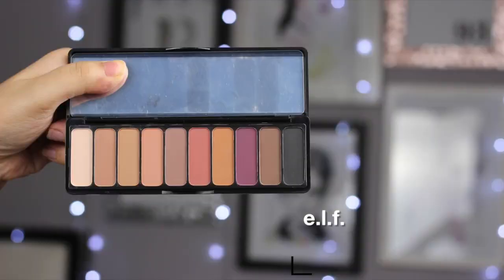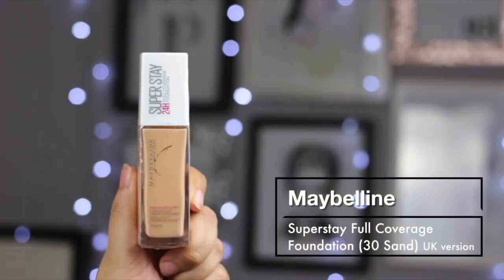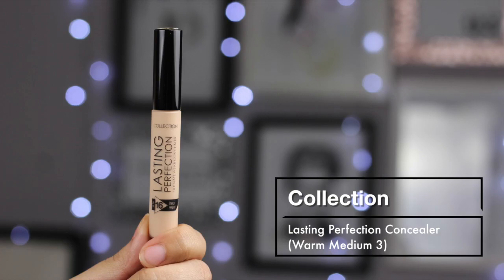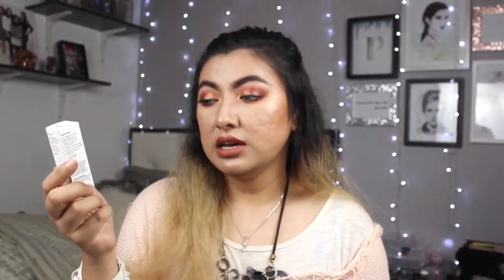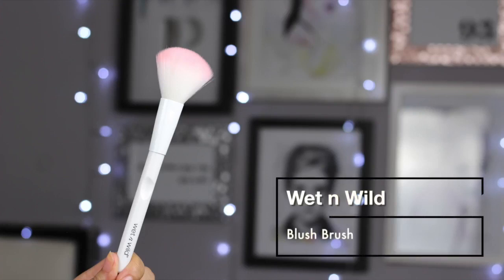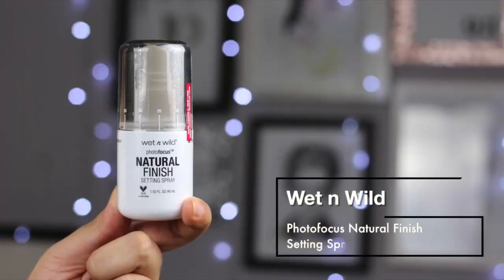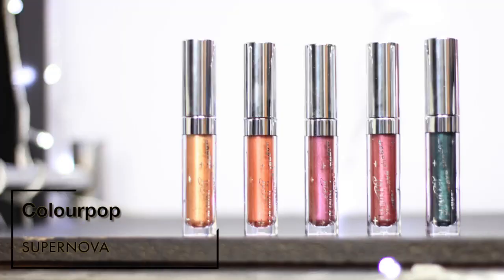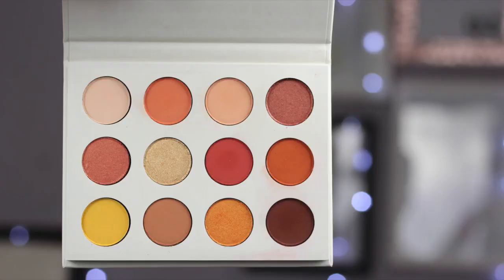HUGE MAKEUP HAUL 2018 | Colourpop, Juvia's Place, Revolution, etc. | ArtsyPutsy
Here’s another Haul for you guys. A huge one indeed..

Products Mentioned :

e.l.f. cosmetics
Mad for Matte Eyeshadow Palette (Summer Breeze)

Essence
Pure Nude Highlighter

Maybelline
Superstay Full Coverage Foundation (30 Sand)

Revolution
Conceal & Define Concealer (C6)

Juvia’s Place
The Masquerade Mini Eyeshadow Palette

COLOURPOP
No Filter Concealer (Light 18) previously known as light 20

No Filter Concealer (Medium 28) previously known as medium 30

My Equipment..
● Camera : Canon Rebel T3i / EOS 600D
● Lens : It came from the original kit (18-55mm)
● Editing Software : Final Cut Pro x

What I'm Wearing:
Brows: Milani - Stay Put Brow Color in Dark Brown
Face: Maybelline Baby Skin Instant Pore Eraser Primer,
Maybelline Fit Me Matte+Poreless Foundation in Natural Beige & Wet n Wild Photofocus Foundation in Golden Beige, Maybelline Instant Age Rewind Concealer, Maybelline Fit Me Concealer in Medium, RCMA No Color Powder, Rimmel Stay Matte Pressed Powder, Catrice Sun Glow Matt Bronzing Powder in Medium Skin, Wet n Wild Megaglo Highlighting Powder in Precious Petals
Eyes: Colourpop Yes,Please! Eyeshadow Palette, Colourpop Supershock Shadows in Paradox & Lightning Bug, Colourpop Supernova Shadow in Firecracker, Maybelline Lash Sensational Waterproof Mascara in Very Black, LA Girl Gel Glide Eyeliner in Deep Bronze
Lips: LA Girl Matte Pigment Gloss in Fleur